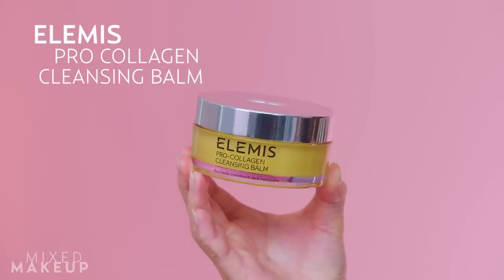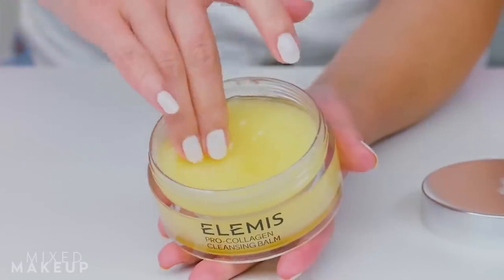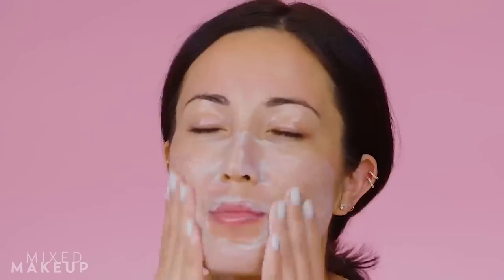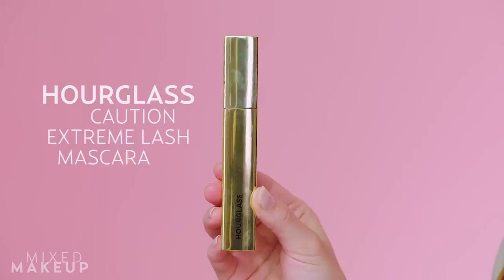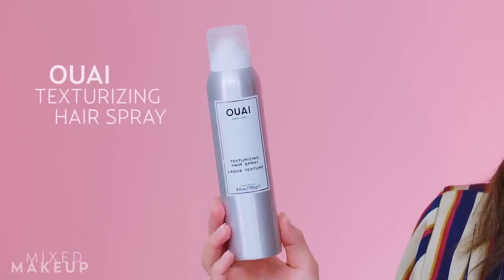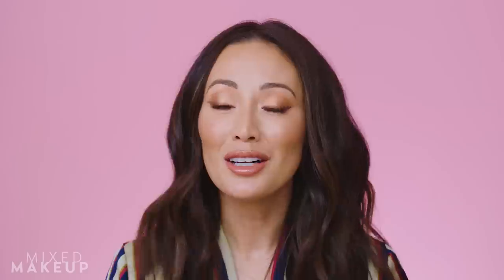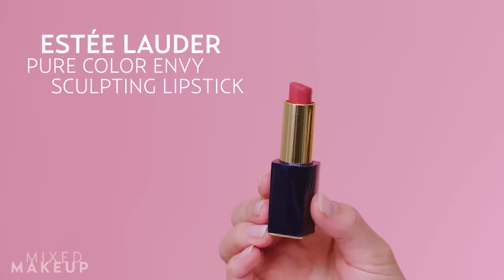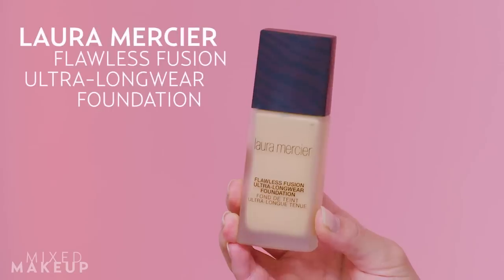My Ride or Dies! Favorite Beauty Products of the Year | Beauty with Susan Yara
I tried so many amazing products this year, but if I had to narrow it down the products in this video are my favorite beauty products of 2018. Watch to see why I love the Elemis Cleansing Balm, Sunday Riley CEO Brightening Serum, Ouai Texturizing Spray, and so much more!

Hourglass Caution Extreme Lash Mascara
Estee Lauder Pure Color Envy (“Culture Clash”)

Susan's top is from Astr The Label.